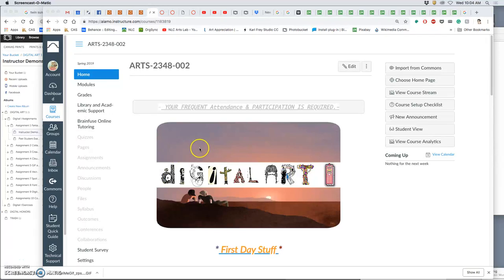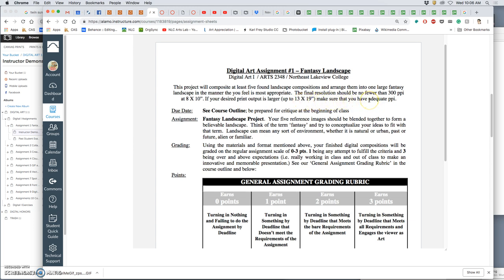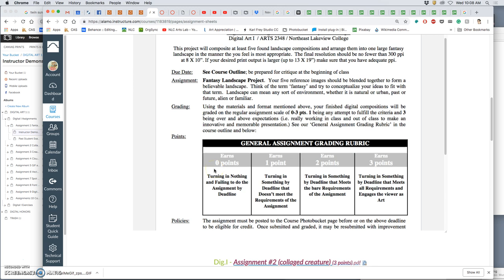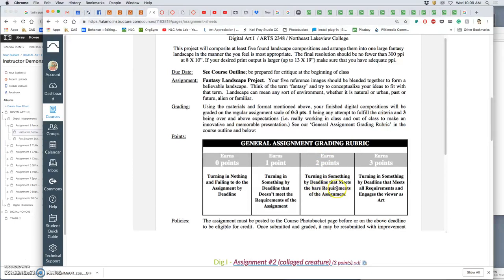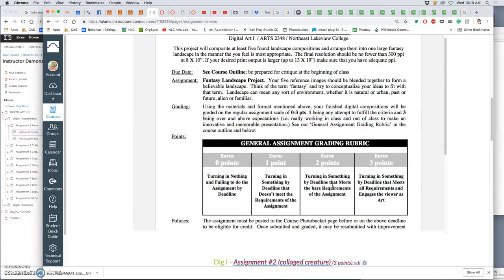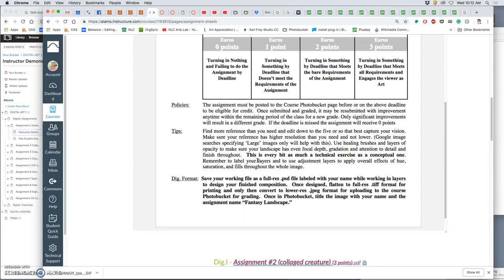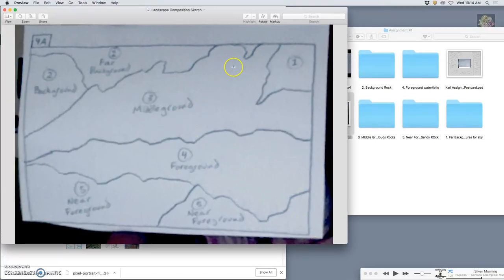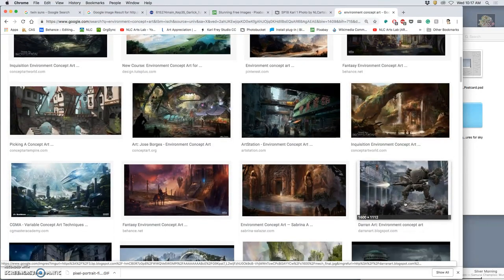2 Understanding Concept Environmental Design